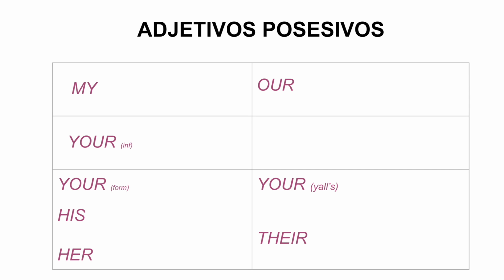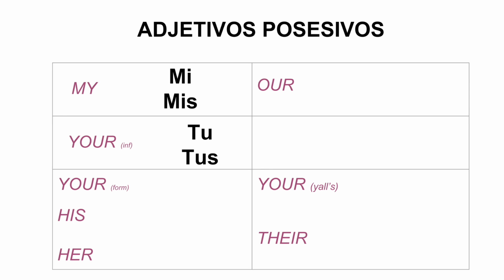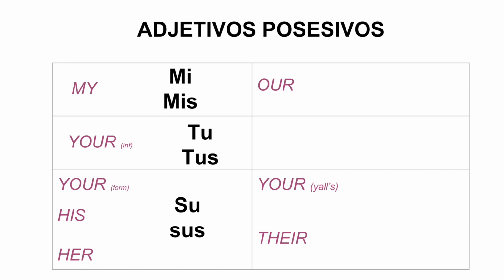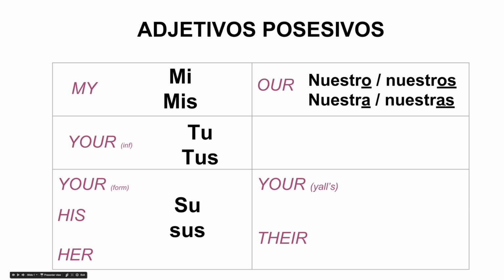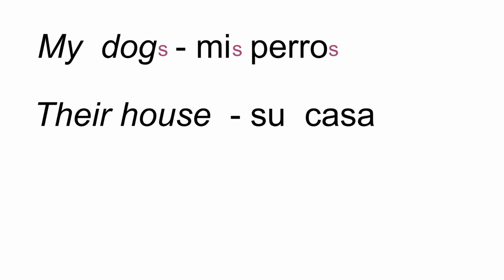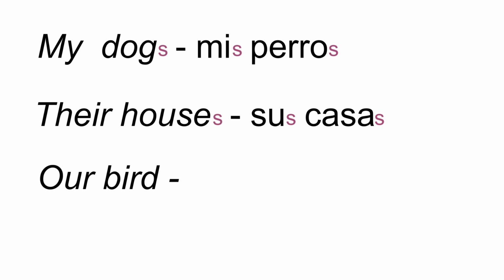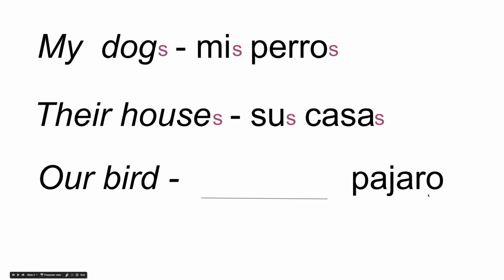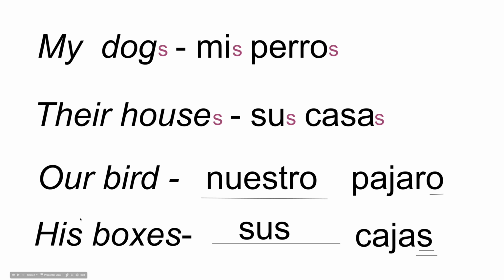NW ADJETIVOS POSESIVOS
This video is about ADJETIVOS POSESIVOS